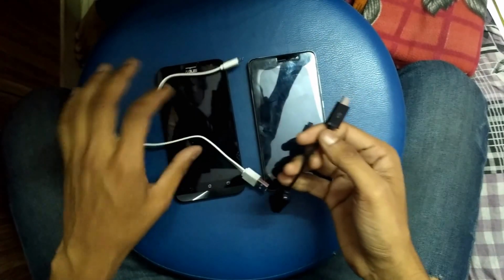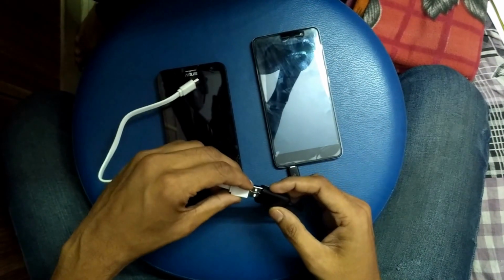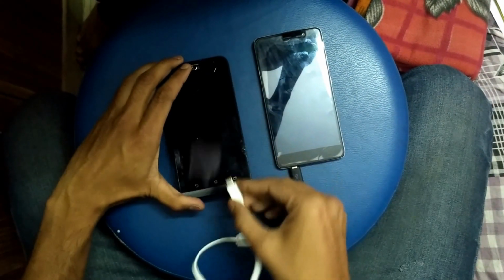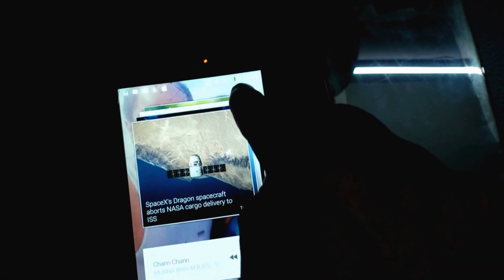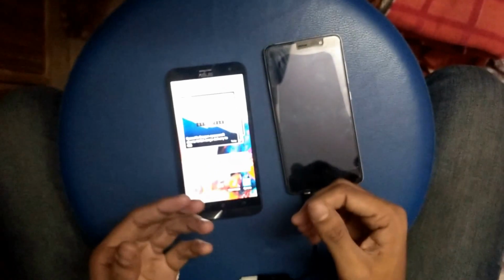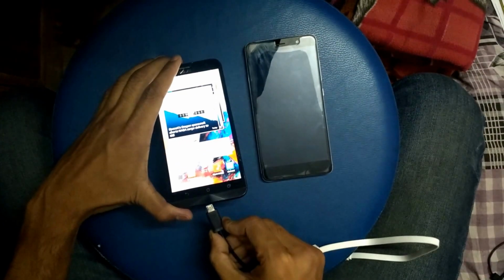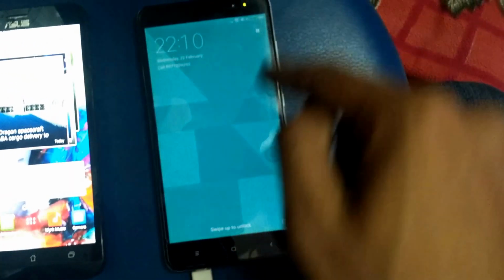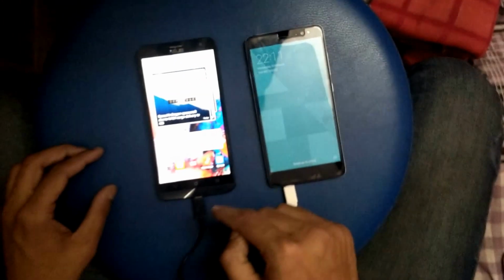How to Charge one phone from another in 40 INR ($0.5) [Logic Explained]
You might have gotten in a scenario where your friend has his phone charged, but your phone is drained. You wish that time to steal the power ;) This video will bring your wish to a reality in just INR 40 i.e. $0.5. Not only can you charge but you can transfer data from host to master device :)

You just need to be sure that you connect the following way:
1. MicroUSB of phone charger to : **The phone to be charged.**
2. MicroUSB of OTG Cable to: **The phone used for charging.**
3. **Female part of OTG to Male part of USB from data cable of charger.**